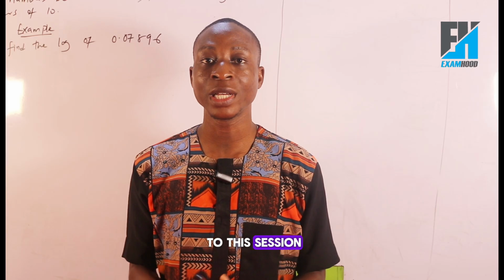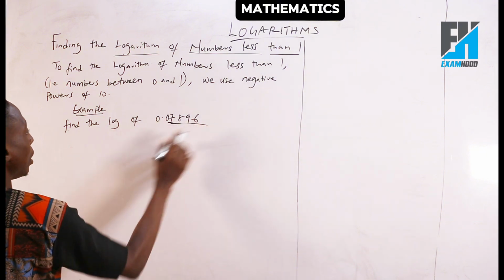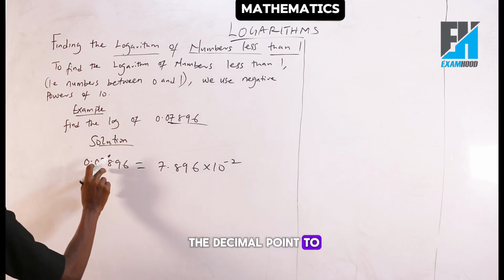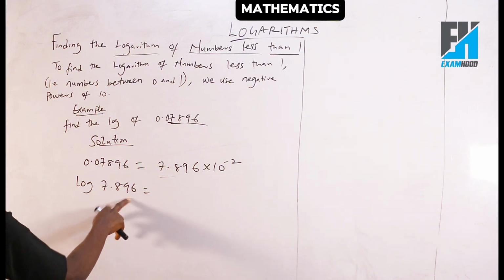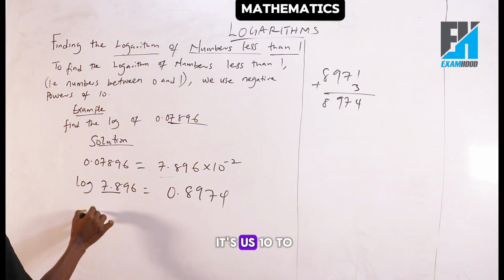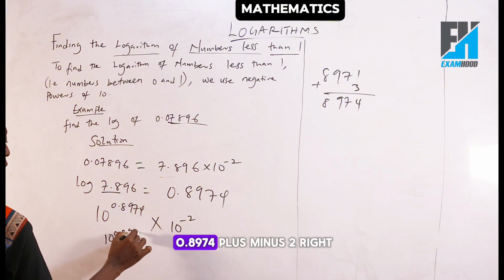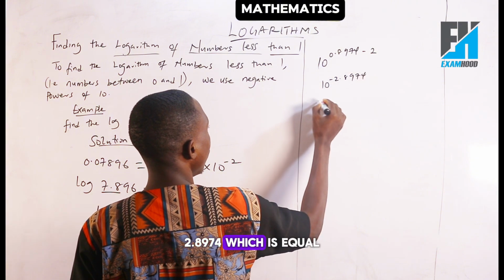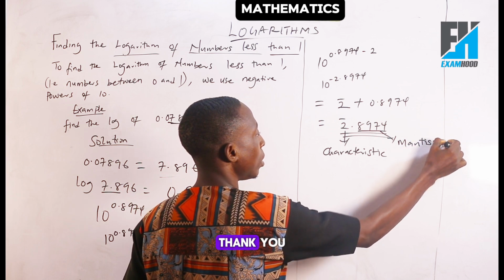Finding the Logarithms of Numbers Less Than 1 | WAEC, NECO & JAMB Maths Tutorial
Welcome to Lesson 8 on the Crash Course on Logarithms. In this video, we’ll break down one of the trickiest topics many students have, which is how to find the logarithms of numbers less than one.
If you’ve ever struggled with negative characteristics or been confused about why logs of decimals start with a minus sign, this lesson is your solution!

Examhood